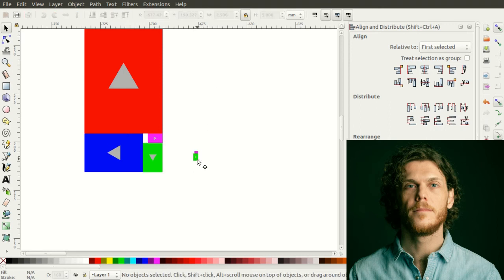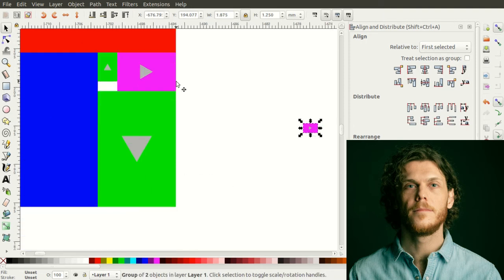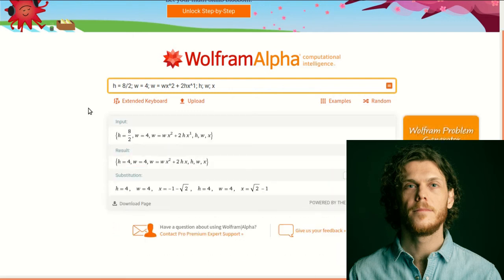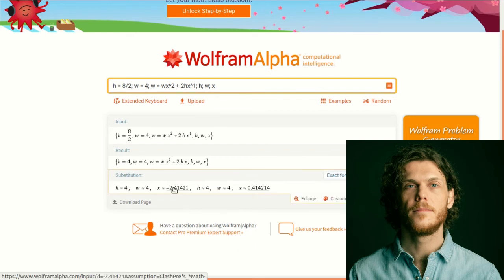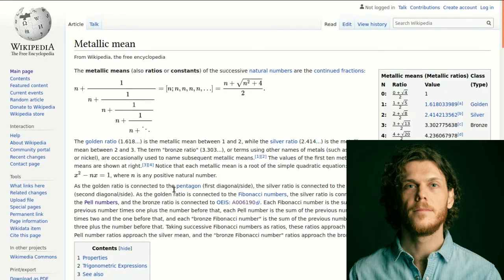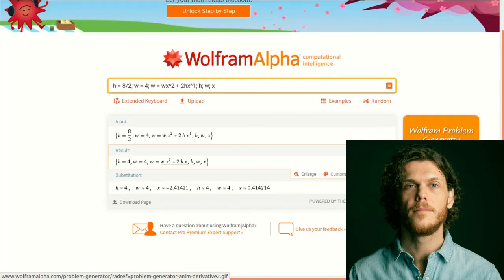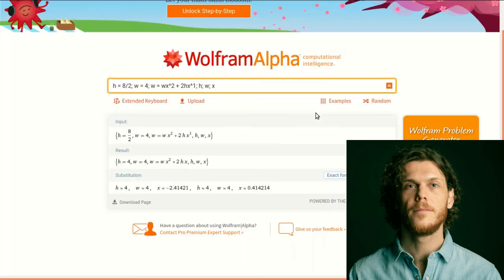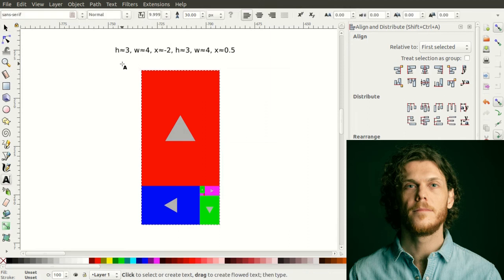how to make generic Metallic Means part 3: a Pythagorean triple parent as a Metallic Mean child-base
If you like this video, please think about supporting my work by ordering merch from Teespring
I'm new to merch. Please leave merch ideas in the comment section!
Anyone can make these spirals with ease using the free Inkscape, Wolfram | Alpha and Wikipedia services! :o)
Here, I show: (1) how to make a rational parent with Pythagorean triples; and (2) how to make a Metallic Mean parent, namely the Silver ratio, out of the rational parent as the Metallic Mean parent's children. The one exception is the Golden ratio since it has no rational children.
I figured out this math so I could define Turing's halting problem as "functions are always non-halting" because (1) a halted output repeats whenever a function is called again; and (2) a function always has the potential to be called again. In other words, following Shannon's logic that the content doesn't matter, a halted output and a non-halting output have, at the function level, non-halting potential.
for more info.